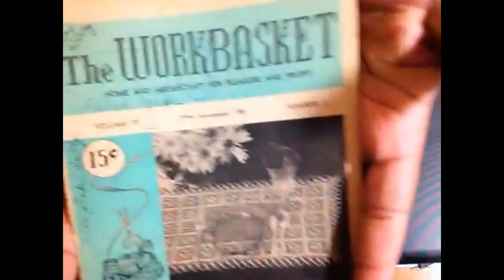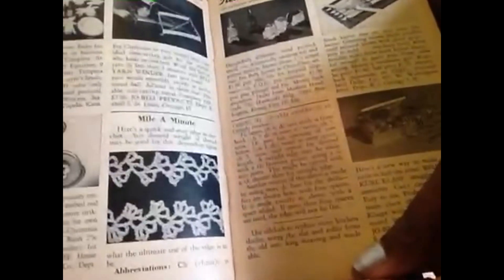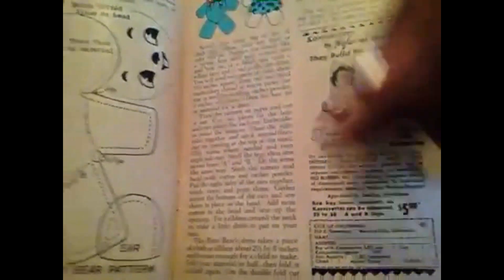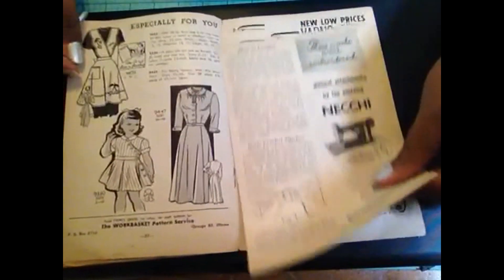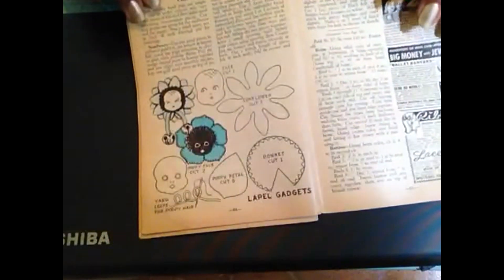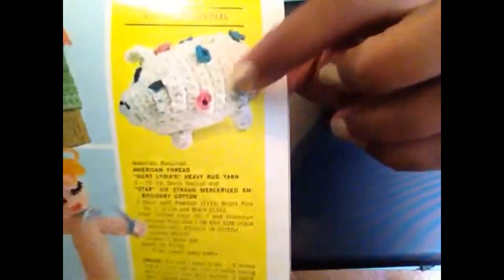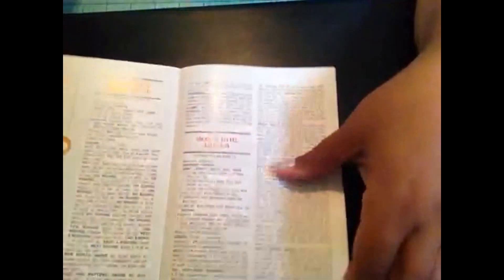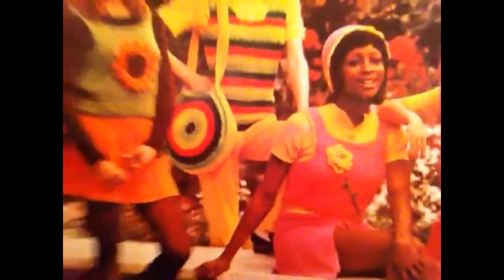Retro Vintage Crochet & Knit # 5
Welcome!  This is a series of thrift store retro and vintage crochet and knit books!
Some of these things you just don't see very often anymore!   So why not BRING THEM BACK!?

RUN CHECK OUT YOUR THRIFT STORES!

I will also be creating some of the items from these books so be on the look out for that.